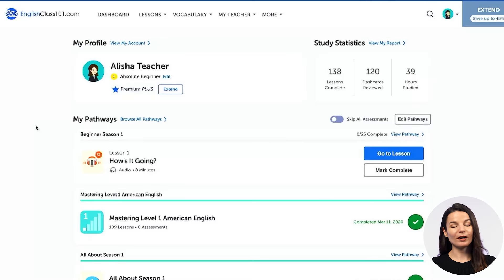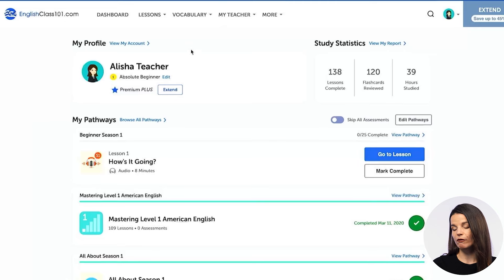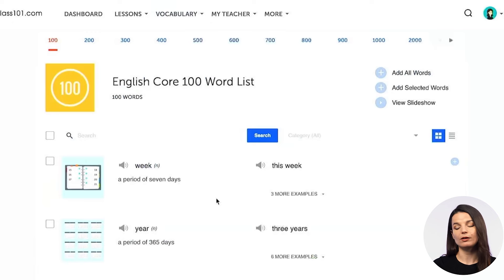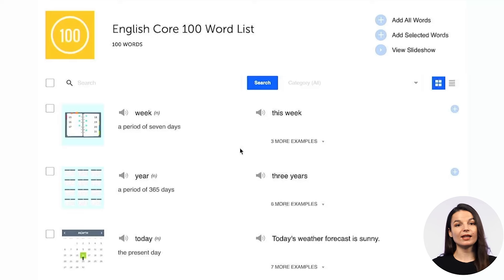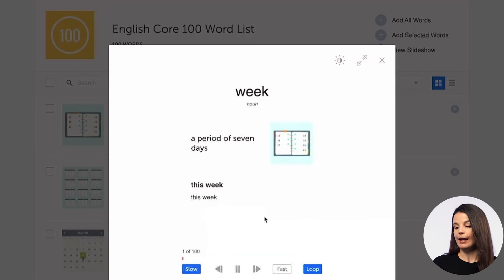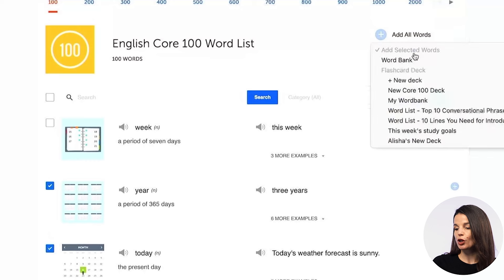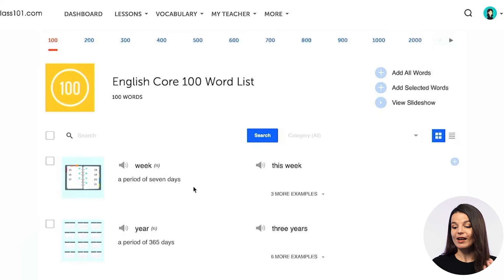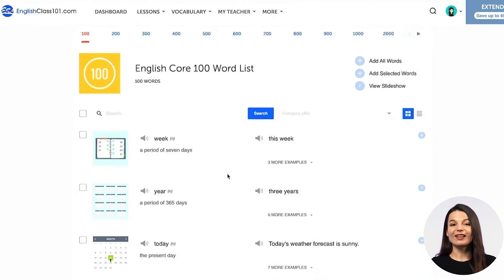Your Monthly Dose of Afrikaans - Best of March 2024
Step 3: Achieve Your Learning Goal and master Afrikaans the fast, fun and easy way!

In this best of March 2024, we will review all the topics and lessons released this month on the channel. This is THE place to start if you want to learn Afrikaans, and improve both your listening and speaking skills